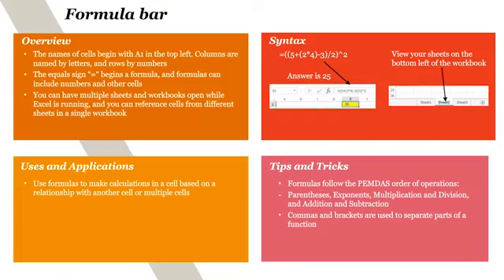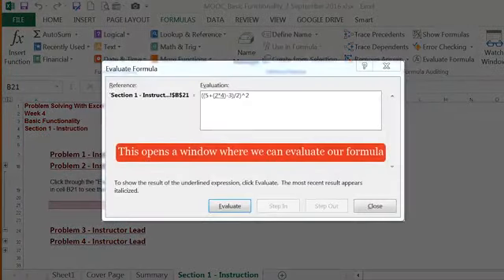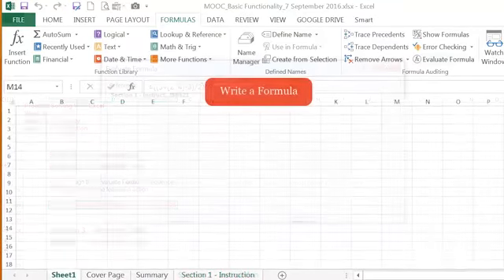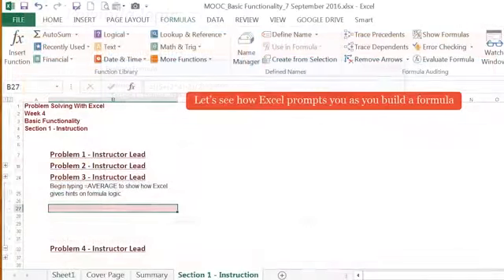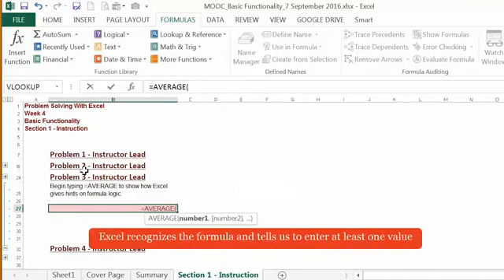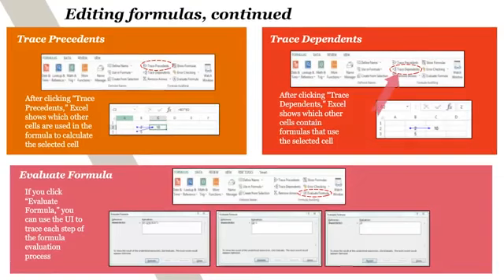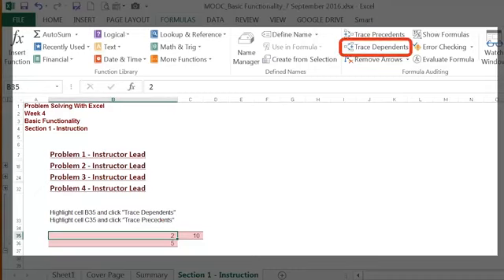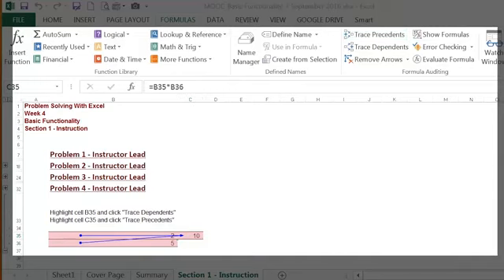Excel Basics and Navigation Part 2 PwC